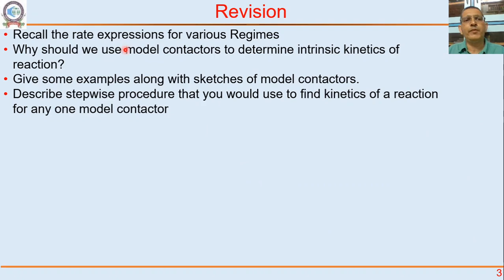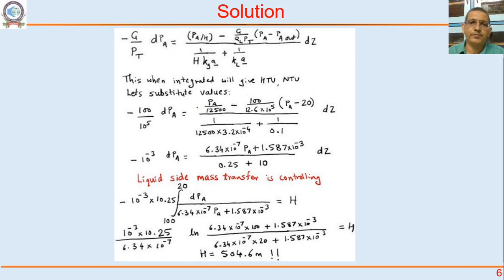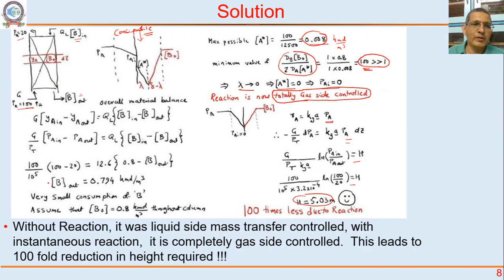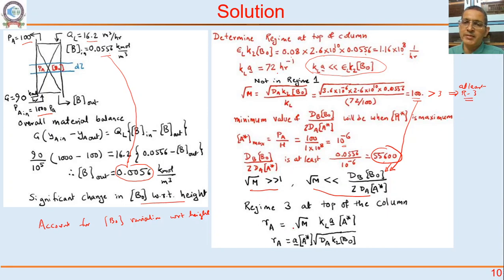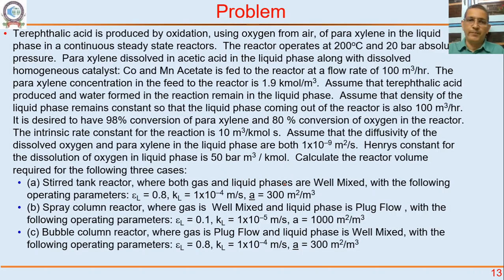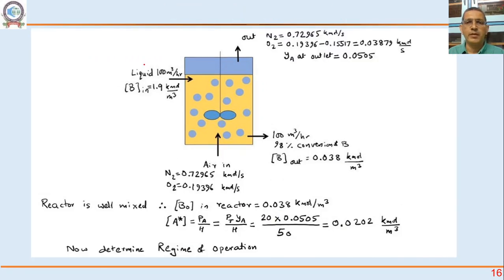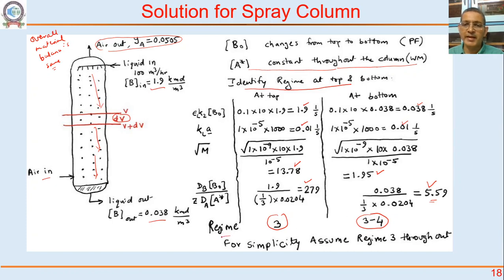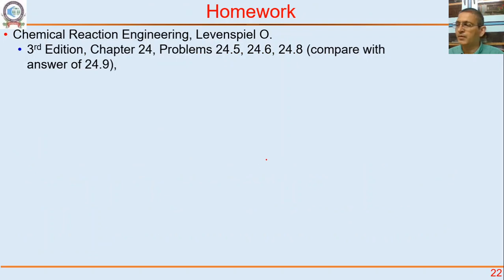CET 2153 Lecture 20: Fluid - Fluid Reactions - Part 4